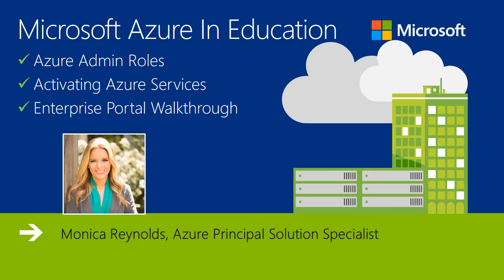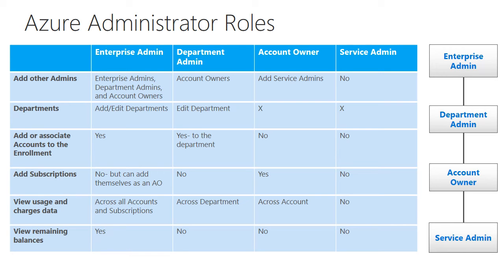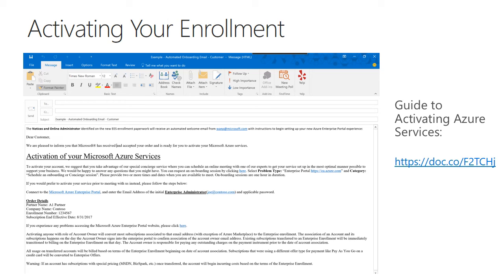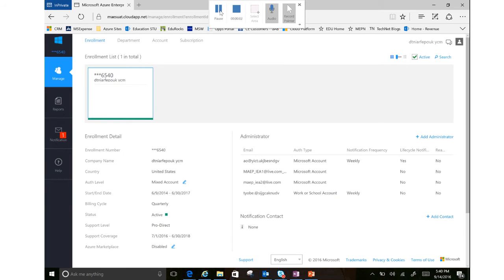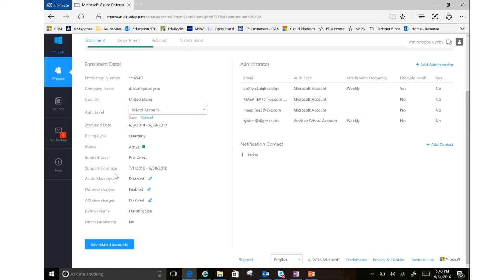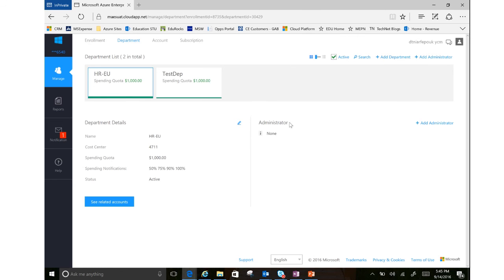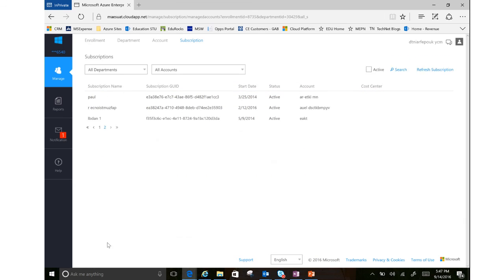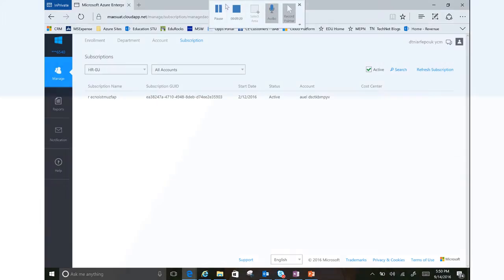Azure Activation, Admin Roles, and Enterprise Portal Demo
In this video, we explore the basic concepts of activating Azure and the various admin roles, then we demo the Enterprise portal and show the various options available to configure your environment.